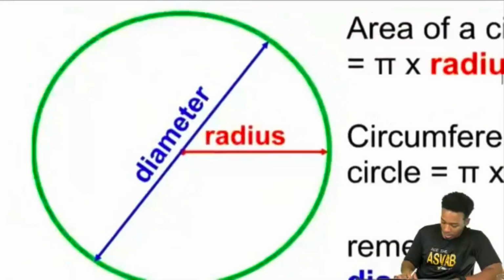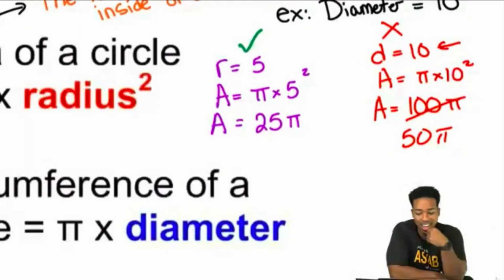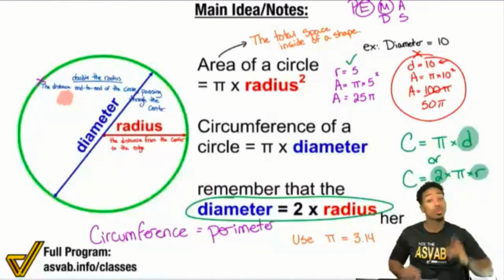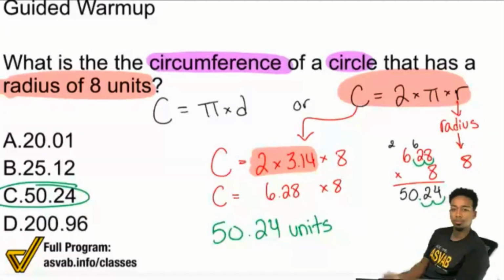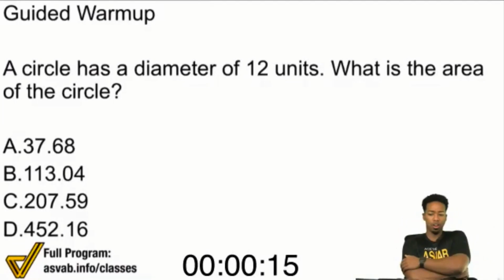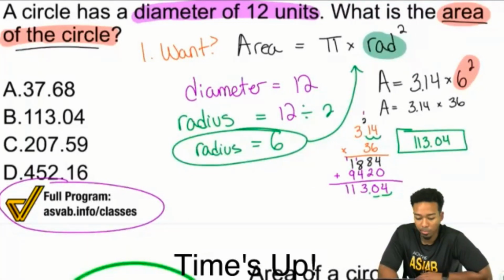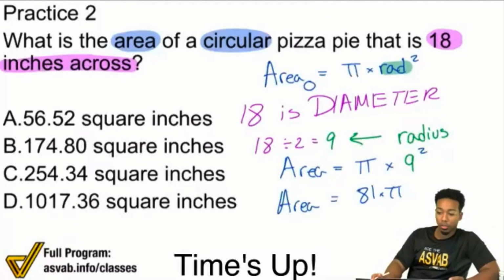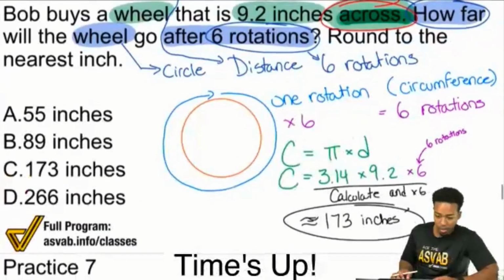ASVAB Arithmetic Reasoning - Geometry: Circles and Word Problems (Session Recording)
Missed a FREE class?! No worries. Here's a class recording and there's an opportunity to come to the next one EVERY Monday!

🚨Next Free Class🚨
January 31, 2022 6pm-8pm EST